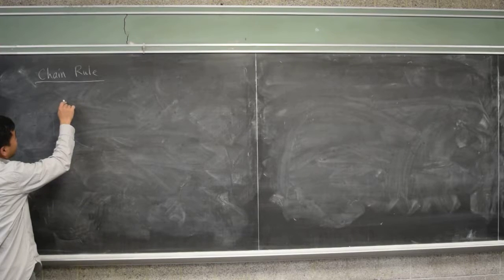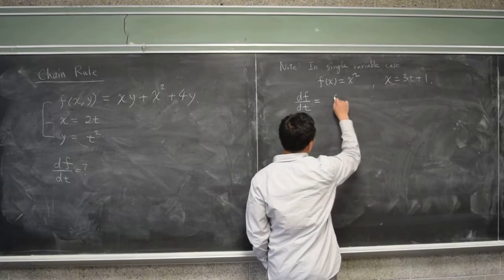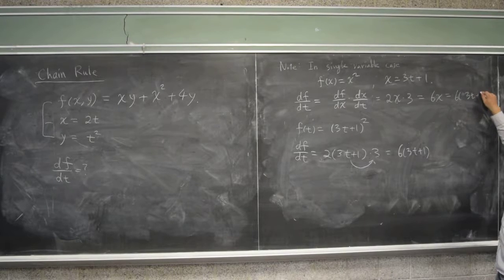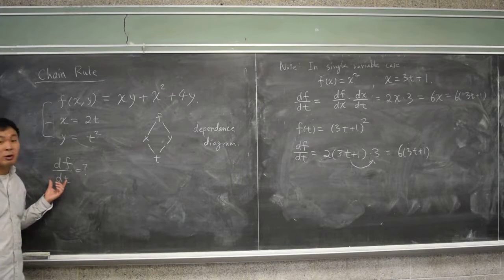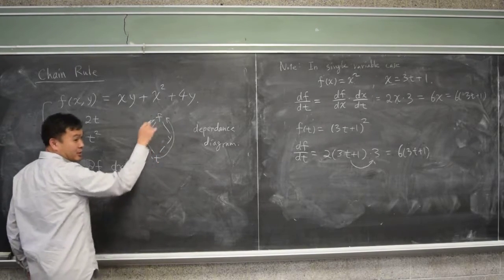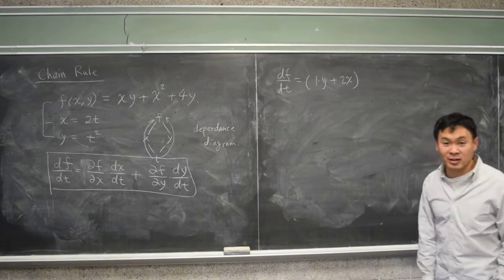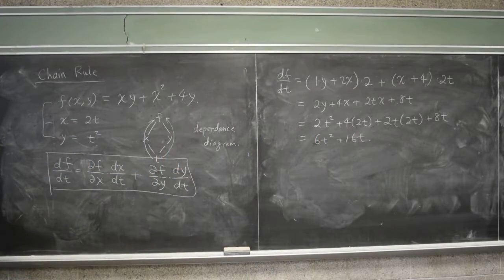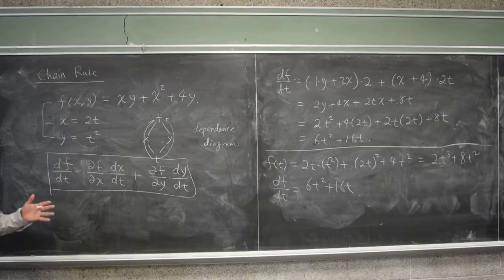Introduction to chain rule for multivariable functions